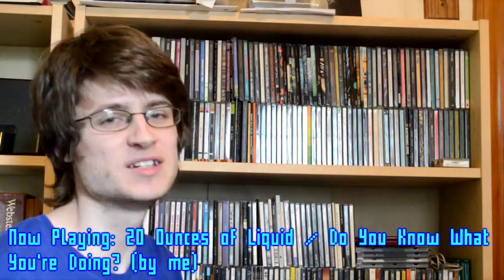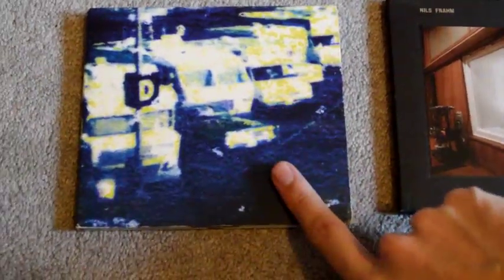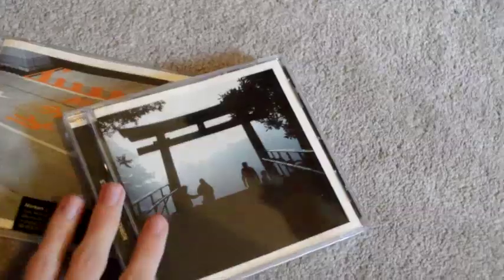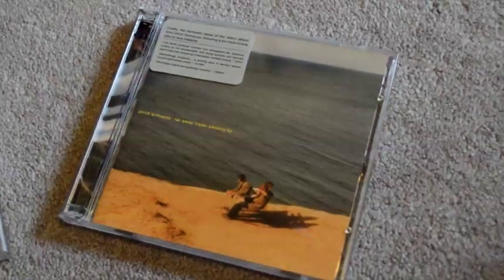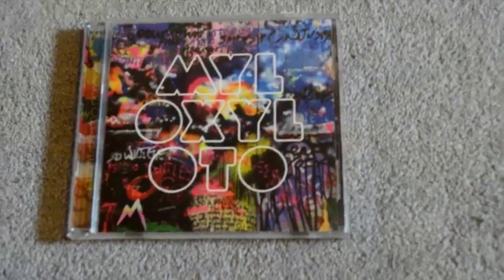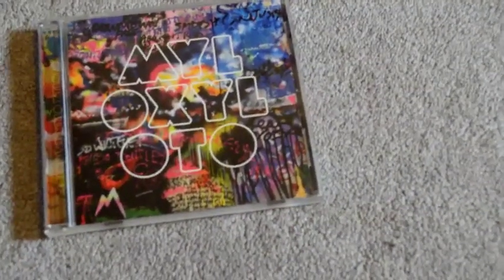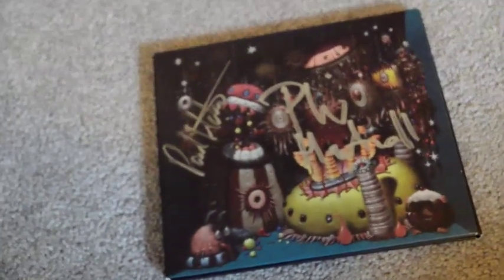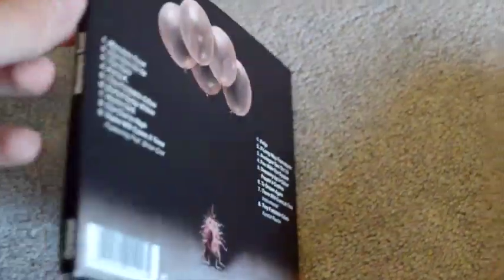The Wonky Angle CD Collection: Year 4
Continuing the time-honored tradition of doing a video showcasing all the CDs I bought in the past 12 months to celebrate this channel's anniversary. I don't think there's more CDs this year, but there's definitely more rambling.